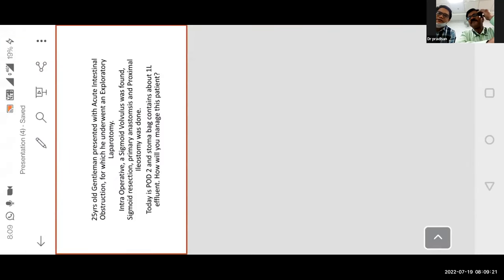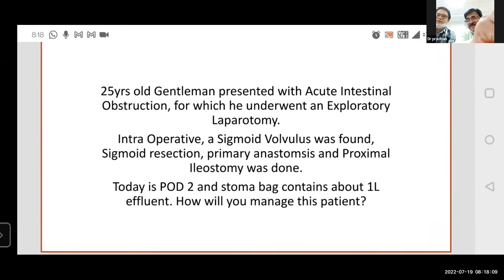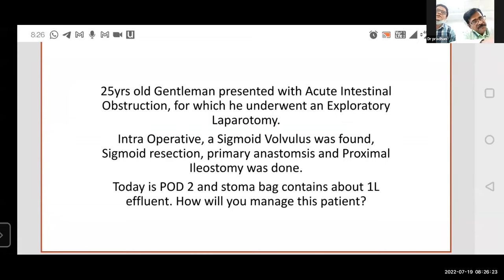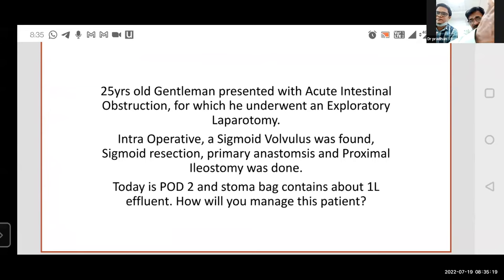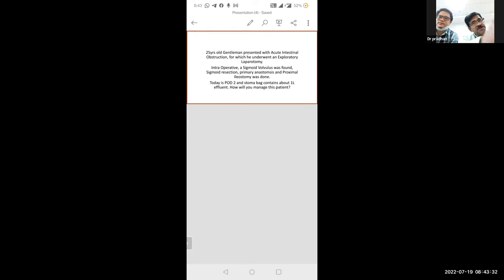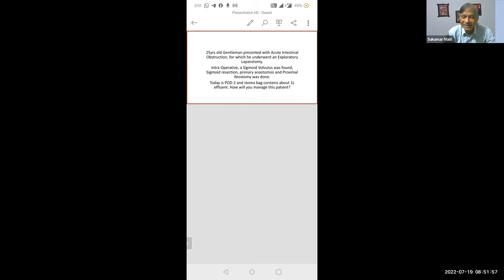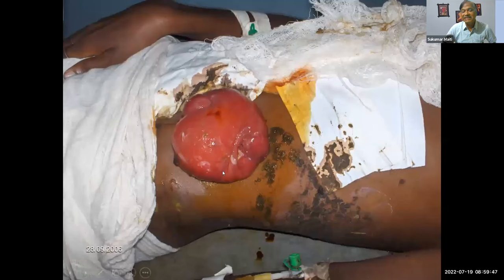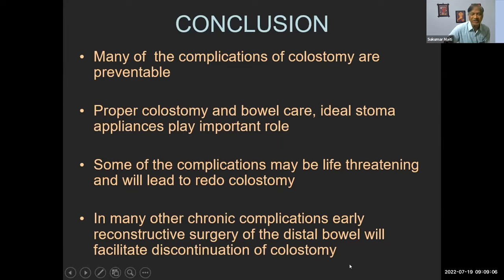Ward Rounds - Stoma Management (19.07.22)